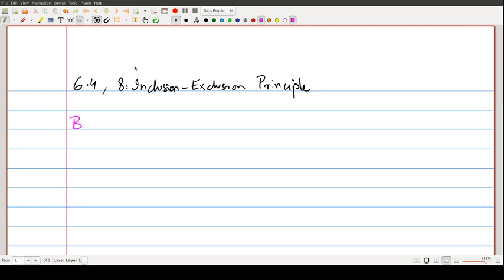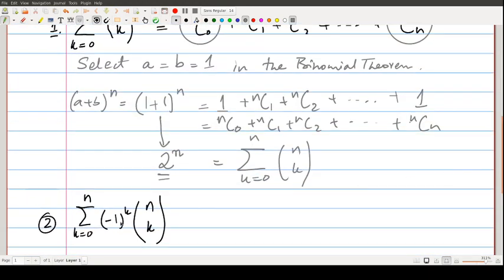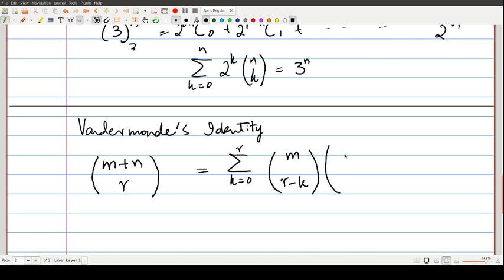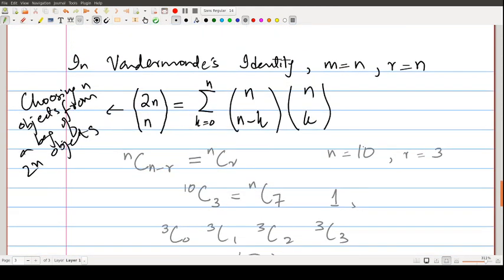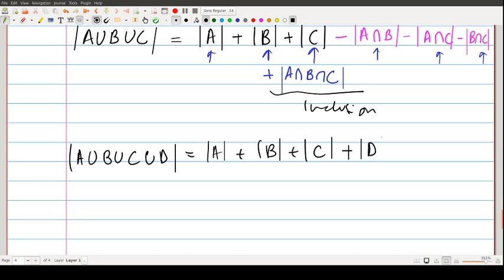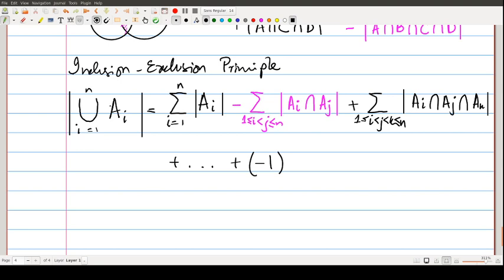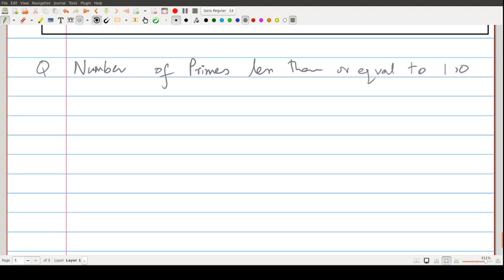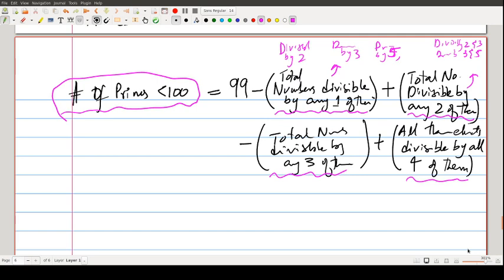Lecture-6-Binomial Coefficients+Inclusion Exclusion Principle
Binomial Coefficients
Inclusion-Exclusion Principle